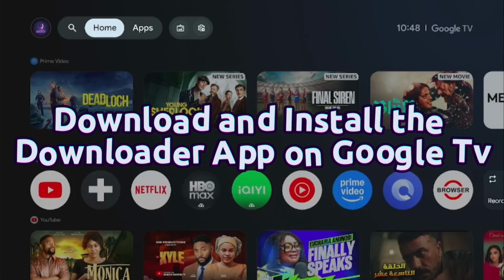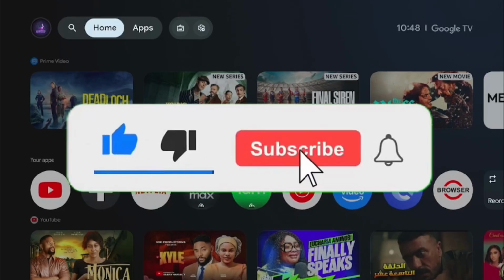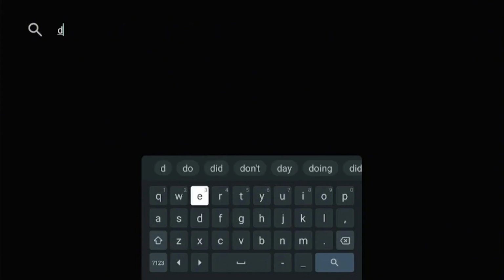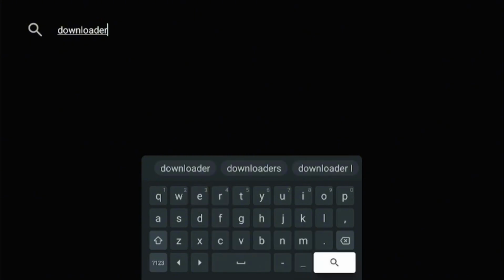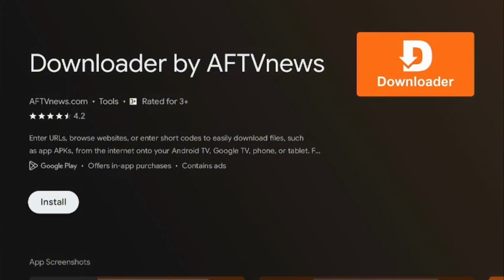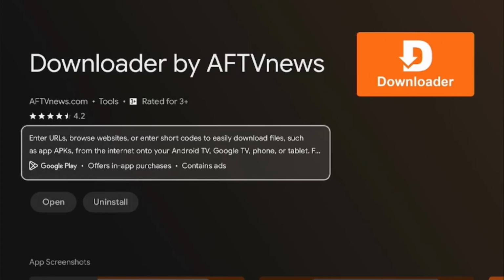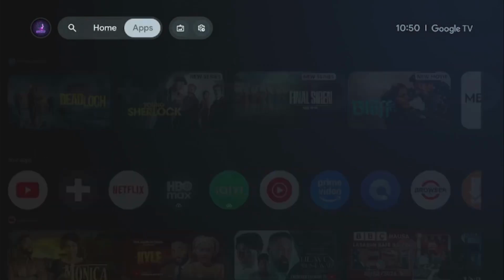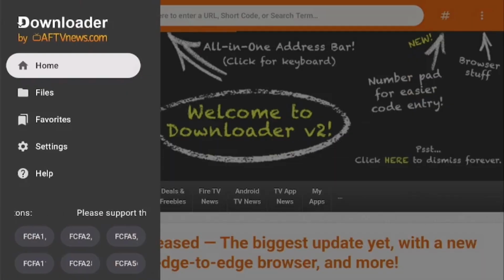Google TV: How To Download and Install Downloader | Install Downloader on Google TV!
In this video, I will show you step by step how to download and install downloader app on your google tv. This tutorial works for any device that runs on google TV. Watch till the end.